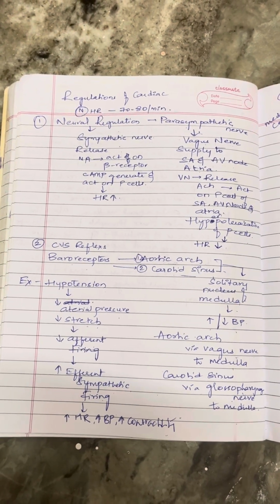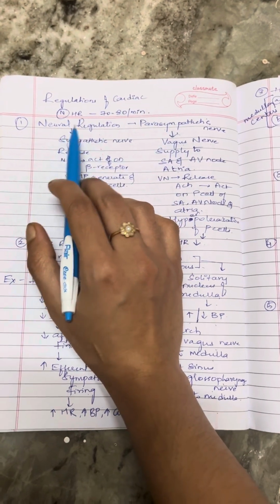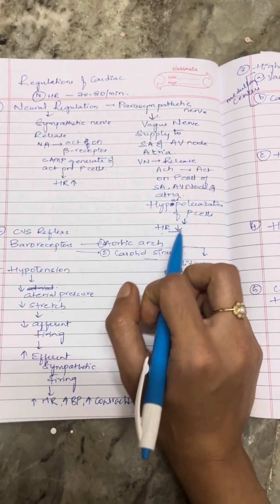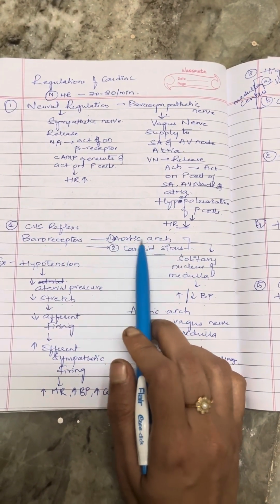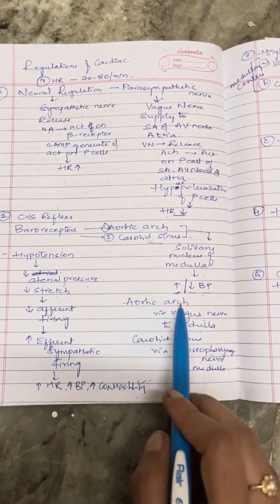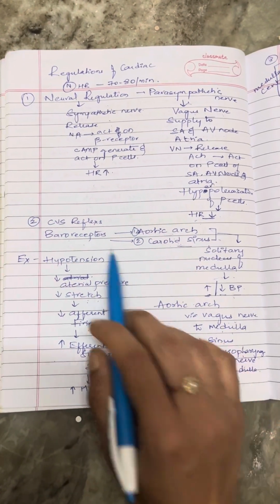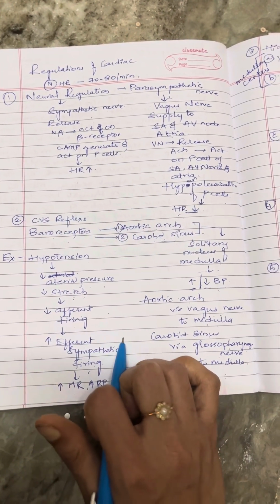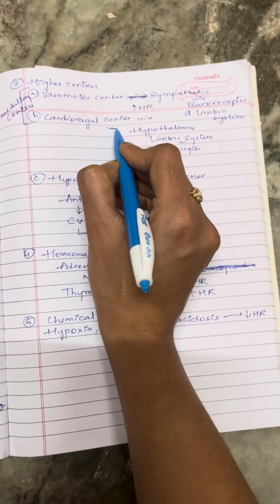Regulation of Heart Rate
✨ Regulation of Heart Rate – Simplified ✨
Your heart doesn’t beat at one fixed speed. It adjusts every moment to meet your body’s needs. 🫀💡
Here’s how HR is regulated:
🔹 Neural factors (sympathetic & parasympathetic)
🔹 Cardiovascular reflexes (baroreceptors, chemoreceptors)
🔹 Higher brain centers (emotions, hypothalamus)
🔹 Hormones (adrenaline, thyroid)
🔹 Chemical factors (O₂, CO₂, temperature)
It’s a perfect balance between nerves, reflexes, hormones, and even your emotions. 🌿
👉 Follow @RootMedMind for more root-level medicine explained simply.
📌 Save this post for revision!